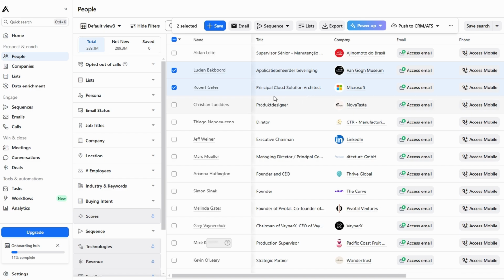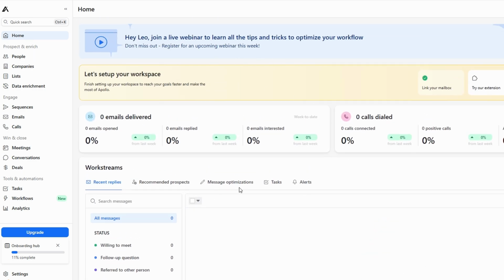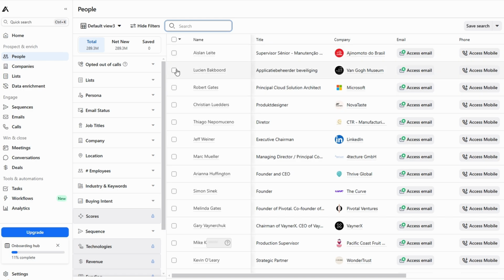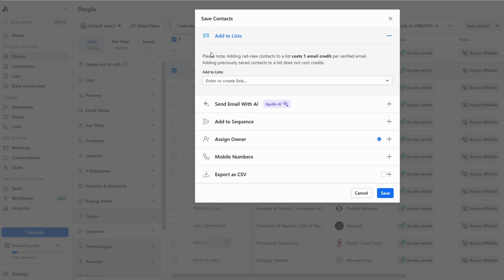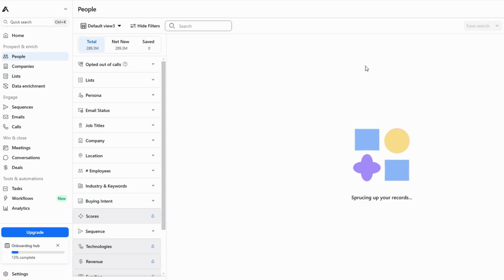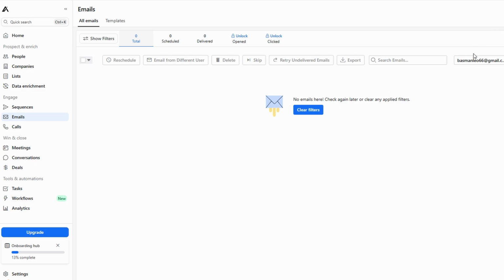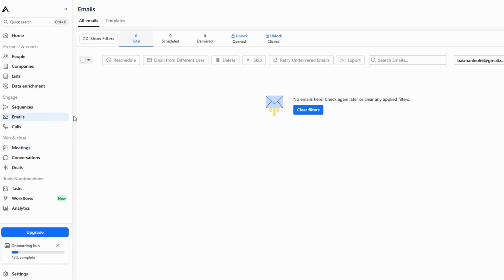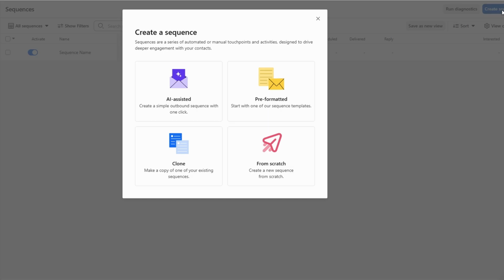How To Send Emails With Apollo.io Tutorial - 2025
Here's a quick guide on how to send emails using Apollo.io, which is a great tool for managing outreach to potential clients and contacts.

### Step 1: Log into Apollo.io
1. **Log In:** Start by logging into your Apollo.io account.
2. **Search for Contacts or Companies:** In Apollo, go to the **People** section to find the individuals or companies you want to reach out to.

### Step 2: Add Contacts to a List
1. **Apply Filters:** Use search filters to find your target contacts, then add these contacts to a list.
2. **Save Contacts:** Once you’ve selected your contacts, save them to a list by clicking the **Save** button (or **Export** if you want to download the contact data).

### Step 3: Link Your Mailbox
1. **Go to Mailbox Settings:** Before sending emails, ensure your email account is linked. Go to **Settings** and select **Link Mailbox** to connect Apollo to your Gmail, Outlook, or other mail provider.
2. **Authorize Apollo:** Follow the prompts to authorize Apollo to access your mailbox.

### Step 4: Send Emails
1. **Go to the Email Tab:** Once your mailbox is linked, navigate to the **Email** tab where you can begin crafting and sending your messages.
2. **Compose and Send Emails:** You can send individual emails directly from here, or use Apollo’s features for bulk emails.

### Step 5: Create an Email Sequence (Optional)
1. **Access Sequences:** Apollo allows you to set up automated email sequences. Go to **Sequences** and choose **Create Sequence**.
2. **Choose Your Sequence Type:** You can create sequences from scratch, or use AI to help generate a sequence. Customize the sequence name, schedule, and frequency.
3. **Add Actions:** In your sequence, you can add not only emails but also calls, allowing for a multi-channel outreach approach.

This is a basic guide for how to set up and start sending emails using Apollo.io. Let us know if you have any questions, and don’t forget to like and subscribe if you found this helpful.

May include send emails with apollo.io tutorial
apollo.io tutorial
apollo.io email
how to send emails with apollo
apollo.io plugin
apollo email sequence
using apollo.io
apollo io tutorial
apollo.io sendgrid
apollo sendgrid
is apollo.io free
mail apollo
apollo.io export
apollo sequence tutorial
apollo io sequences